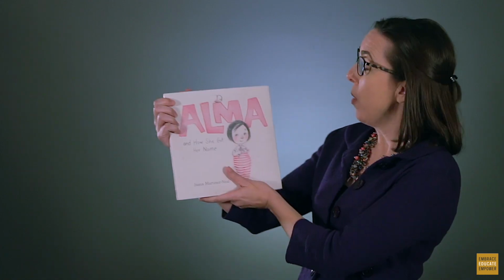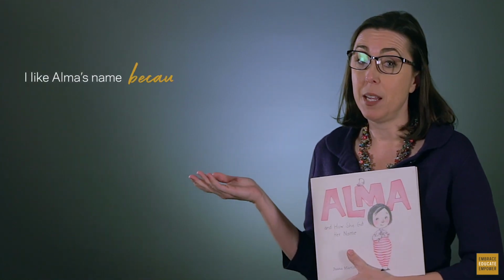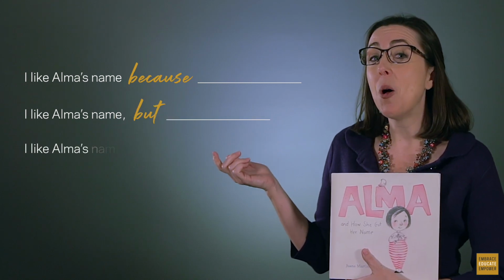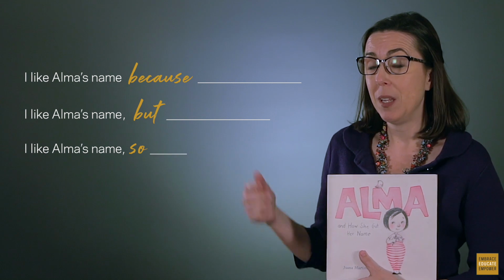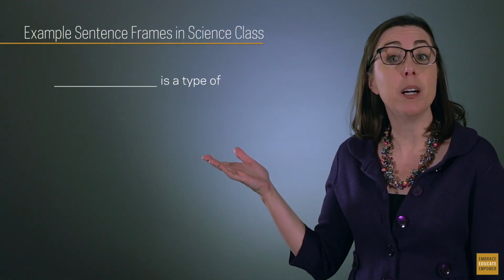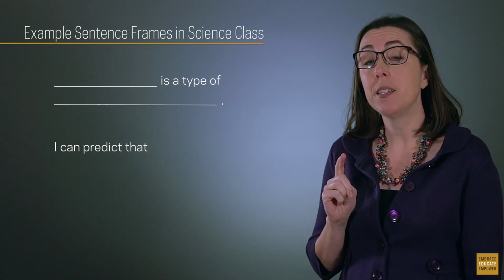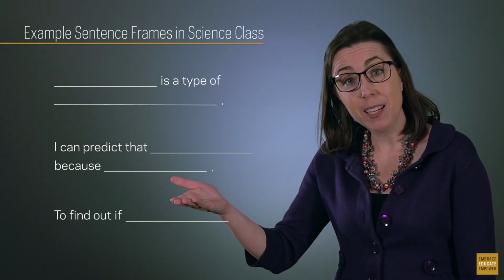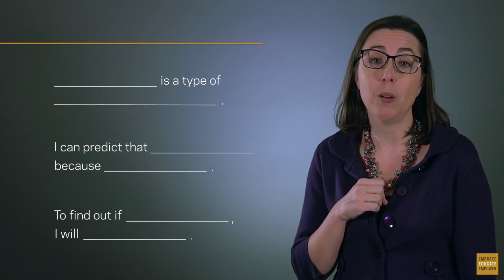ENL 2-Minute Tips: Sentence Frames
In this 2-Minute Tip, Clare Roach explores the use of sentence stems and frames.

Watch to learn more about how this strategy can be used to scaffold instruction, reinforce sentence structure, and build writing stamina for English learners and every student in your classroom!